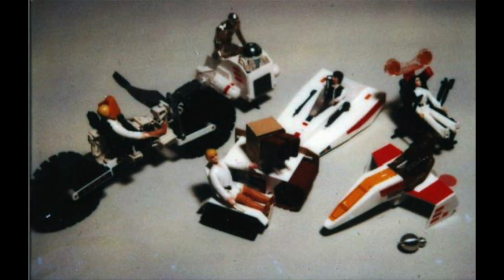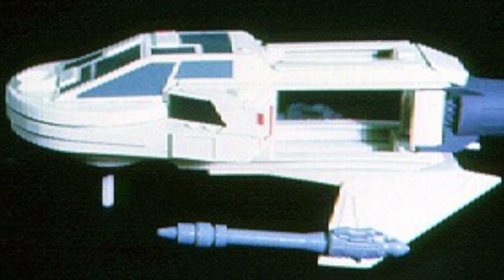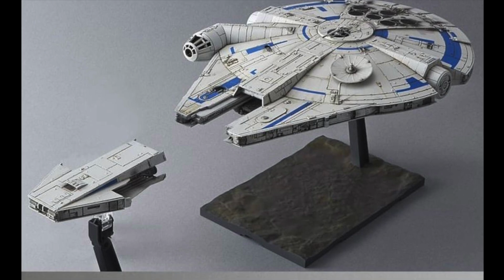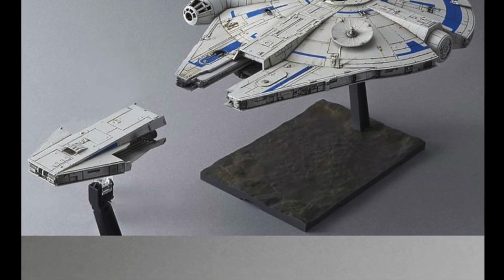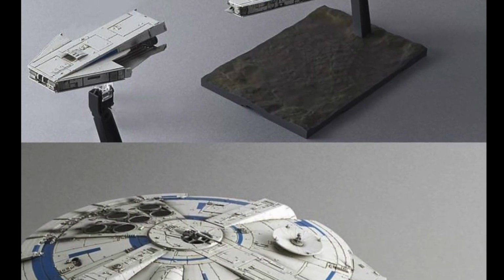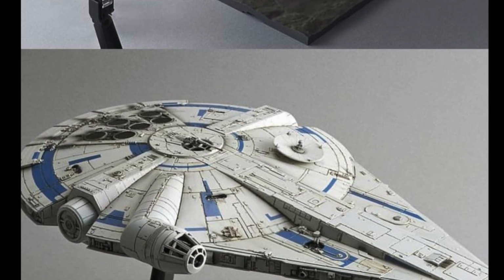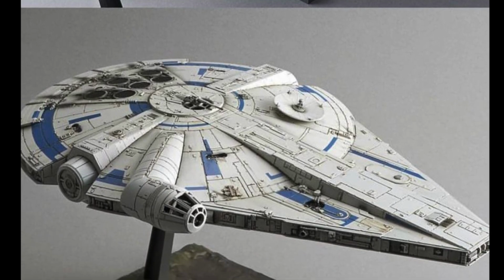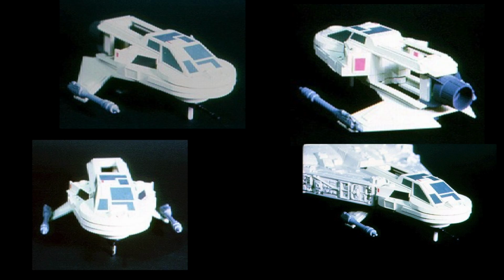The Unreleased Star Wars Falcon add on Mini Rig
Today for a quickie I’ll take a look at the Star Wars millennium falcon mini rig that would’ve gave the vehicle extra play￼ value.